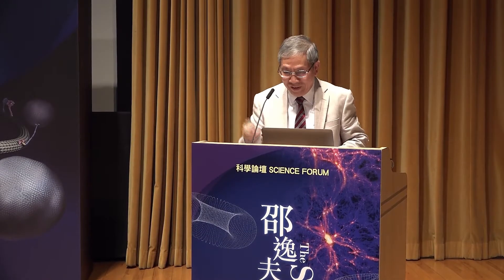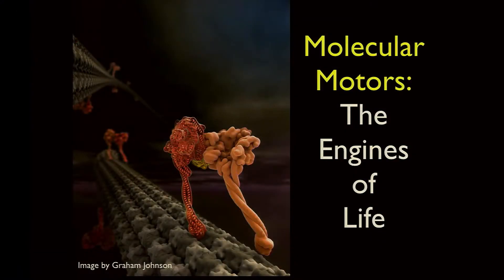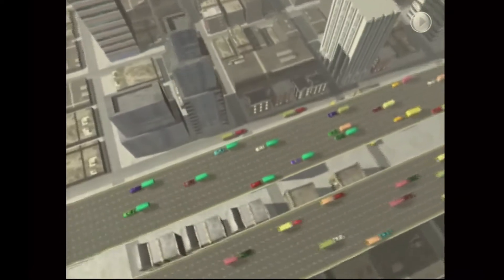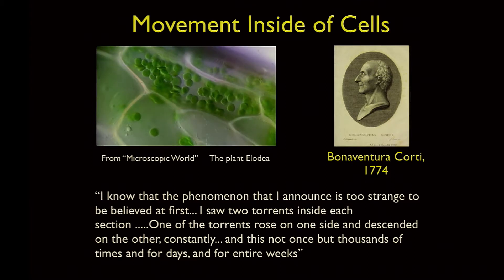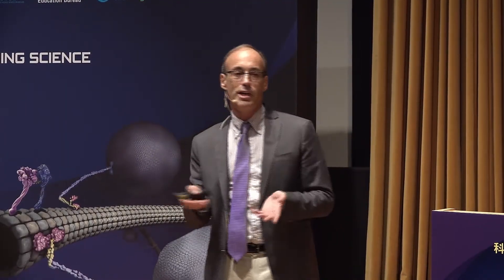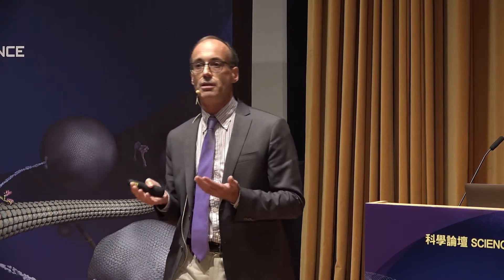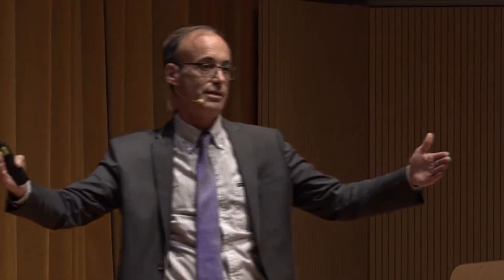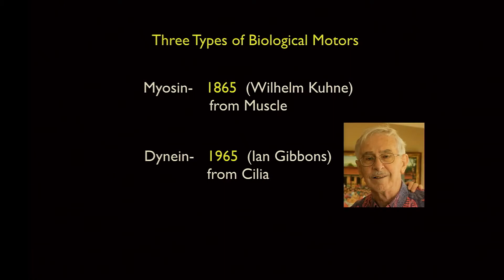2017邵逸夫獎得獎者 - 挑戰、尋樂在科研科學論壇第三節 (生命科學與醫學) Meet the Shaw Laureates 2017 Science Forum Part 3 (Life...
科研之路是否困難重重、孤單寂寞，還是充滿樂趣和驚喜呢？本節由2017年度邵逸夫生命科學與醫學獎得獎者為大家分享他在科研之路上的經歷。

講者：羅納德．韋爾教授（2017年度邵逸夫生命科學與醫學獎得獎者）

語言： 英語

日期： 2017年9月28日（星期四）

Is doing science and research lonely and difficult or, on the contrary, full of fun and amazement? Shaw Laureate in Life Science and Medicine 2017 shared his experience in this forum.

Speaker: Professor Ronald D Vale (Shaw Laureate in Life Science and Medicine 2017)

Language: English

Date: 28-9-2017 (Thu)